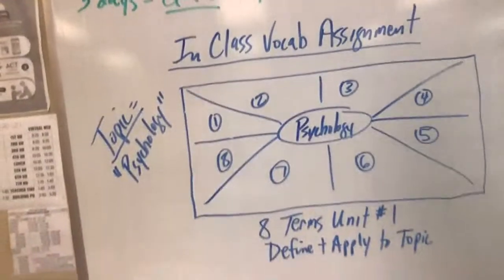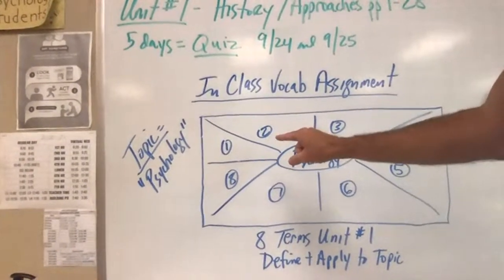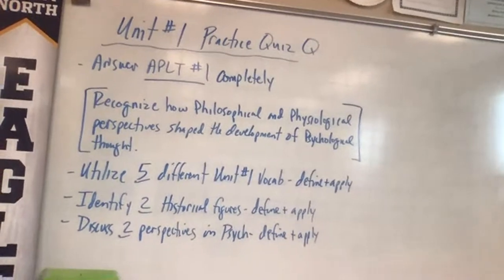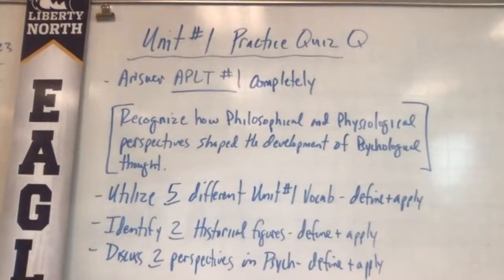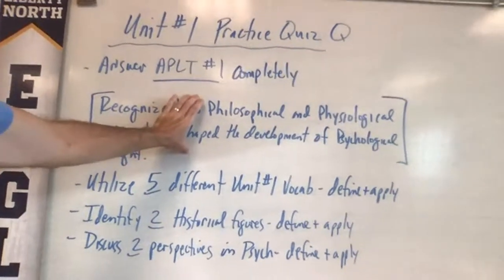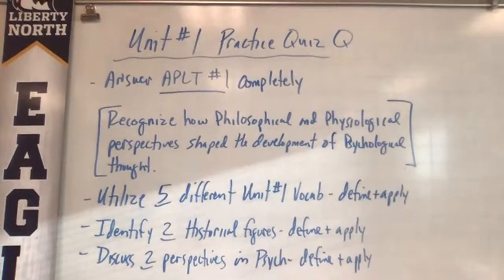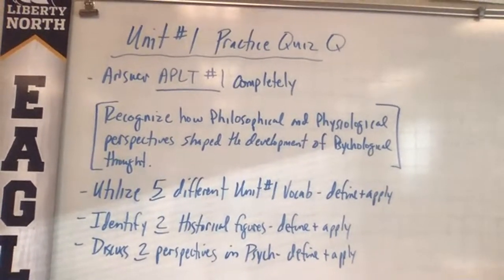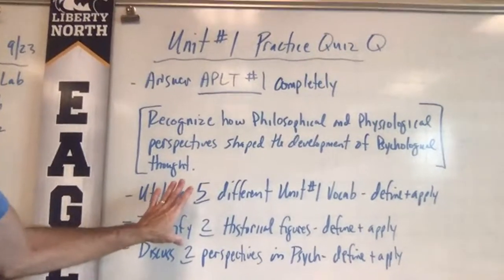LNHS AP Psych Unit #1 Review 9/23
AP Notebook, Case of Carol Lab, In Class Vocab Assignment, Unit #1 Practice Quiz, and EC!!